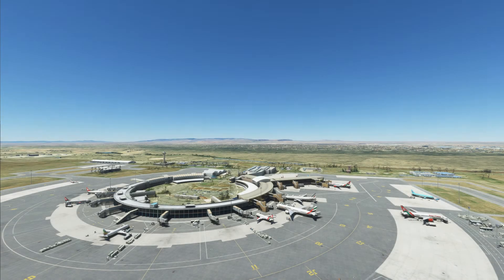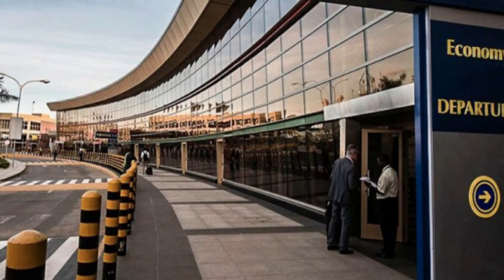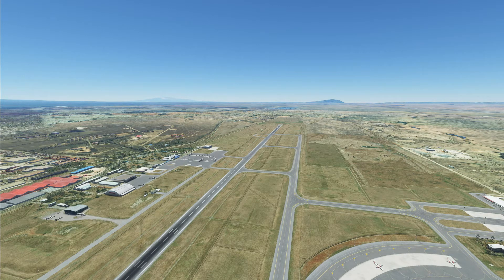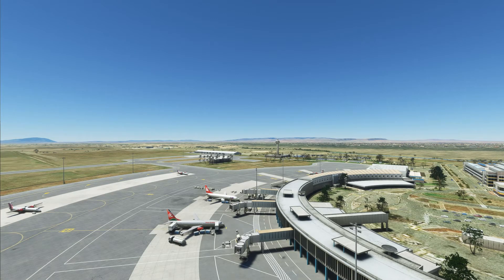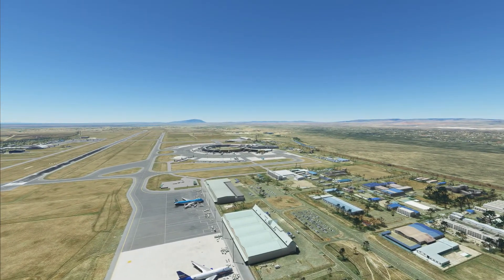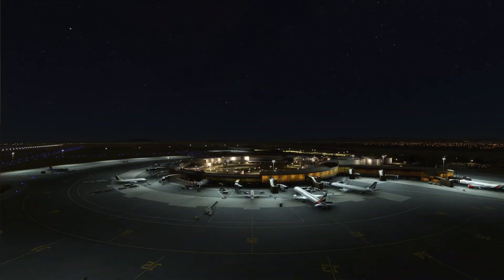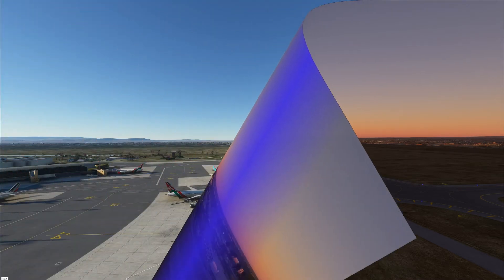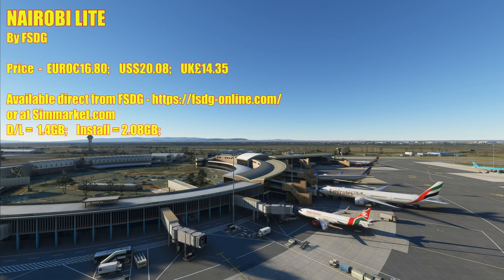MICROSOFT FLIGHT SIMULATOR 2020 - NAIROBI, JOMO KENYATTA AIRPORT BY FSDG - A VIDEO REVIEW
Hello friends and welcome to another Video Review of an MSFS2020 Payware Scenery Product.   Today, I take a look at the LITE scenery of NAIROBI INTERNATIONAL AIRPORT (HKJK) released by Flight Sim Development Group (FSDG).   Coming in at 1.4GB, this scenery really does improve the default and now that we have the African Continent looking so much better in the new Simulator, it's a good time to see developers like FSDG bringing Africa's airports to life!   Make no mistake, this is NOT a highly detailed megascenery - but it *IS* a HUGE improvement and surprisingly good.   In fact, I would like to see a FULL version, properly detailed and highly developed, on the strength of this excellent smaller version.   I'm really pleased with it and it features in one of my Adventure flights (see the NAIROBI DEPARTURE Adventure Video posted also today) where we fly to Victoria Falls.   Do I think it's good?   Yes I do!   FSDG are well known and well respected developers and this product improves the default and so is very welcome.   And the price is about right too.   I hope you enjoy the review and I am happy to answer comments below.